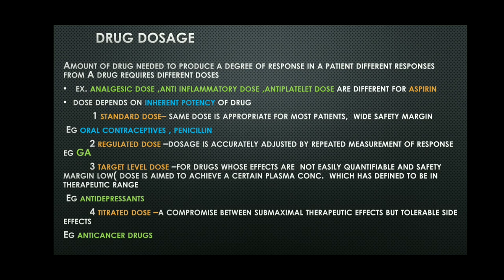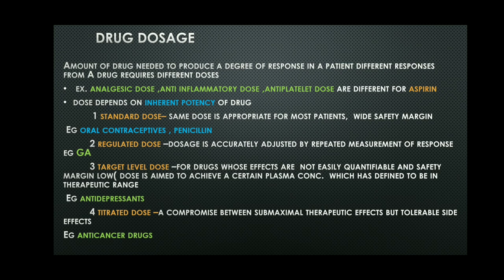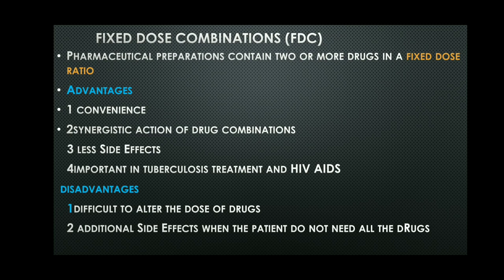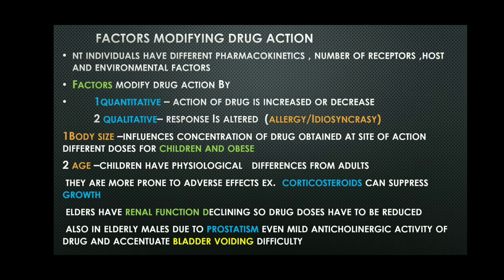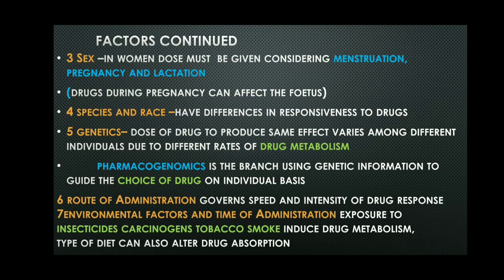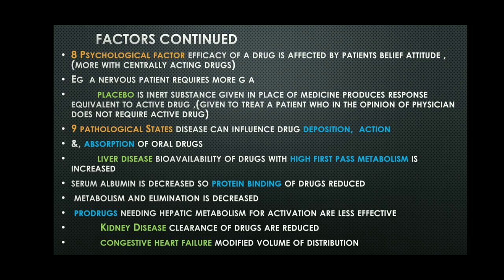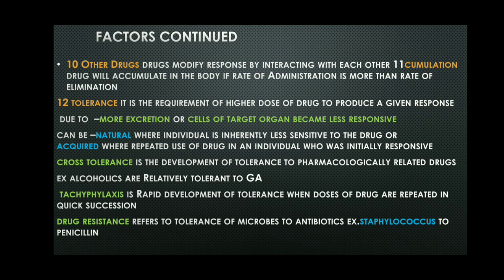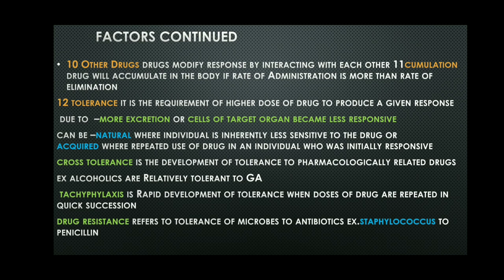Pharmacodynamics (part 4 ) drug dosage, factors modifying drug action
Easy + notes